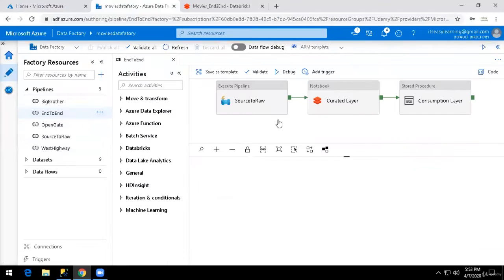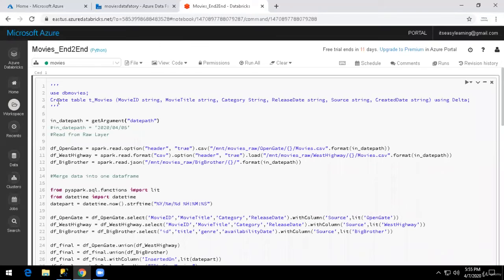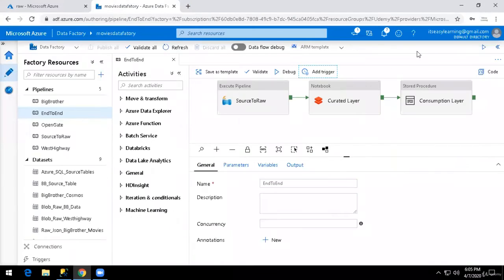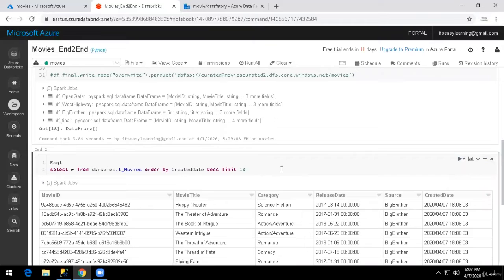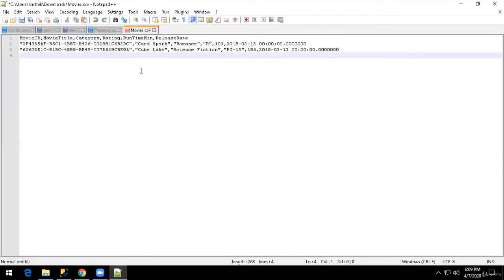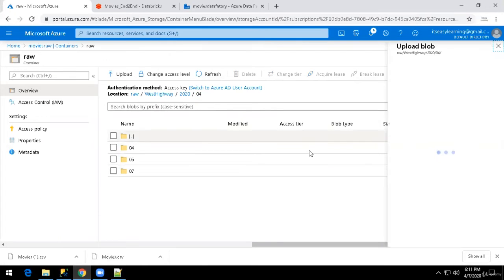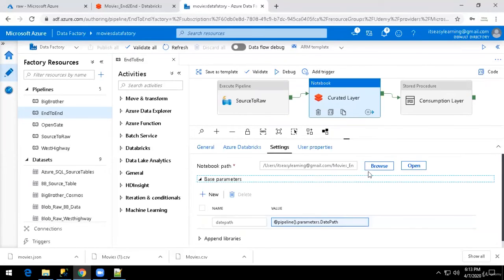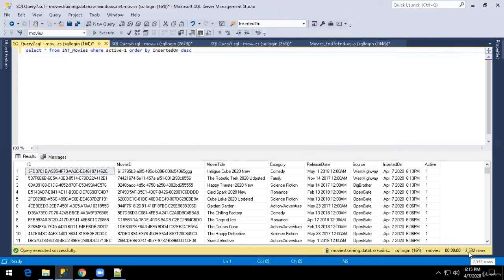Az Mini Project 2022 | Data Ingestion - End to End |1 Hands on Build and Exe ADF Pipeline End to End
google pay   akashkr20099@oksbi
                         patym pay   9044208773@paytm